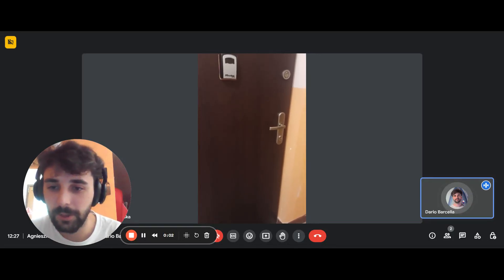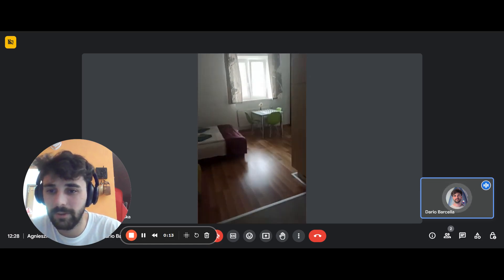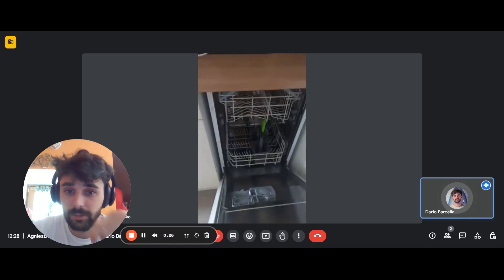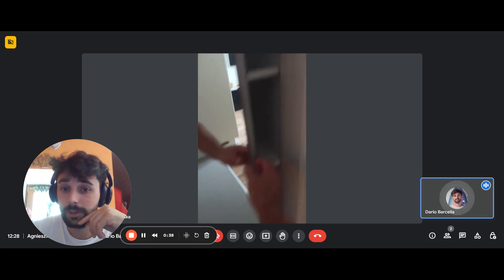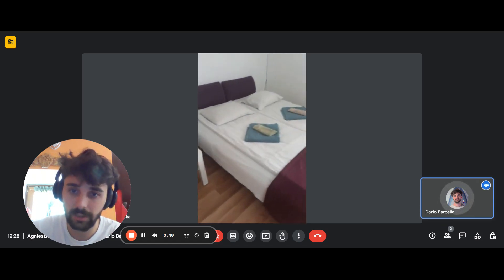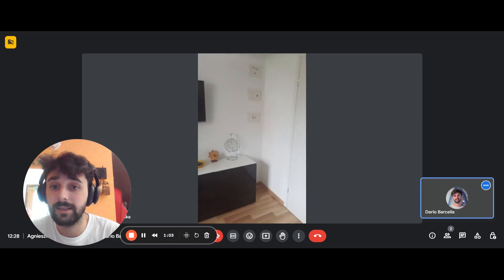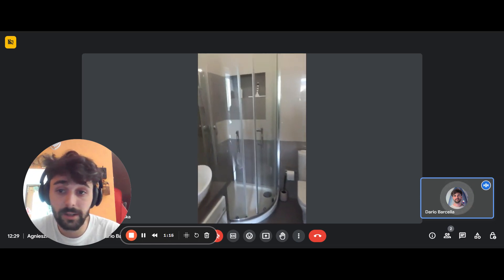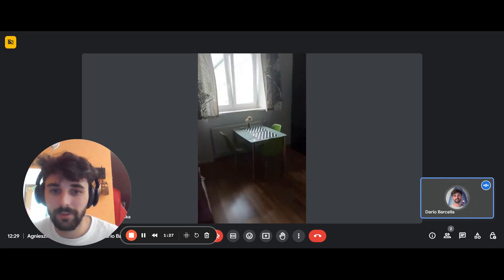Studio in Warszawa - Spotahome (ref 1273253)